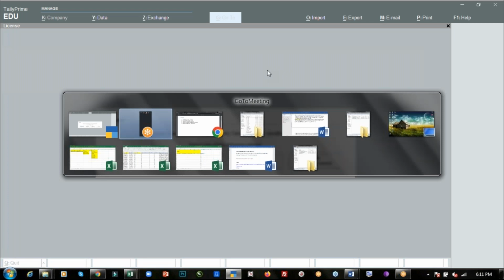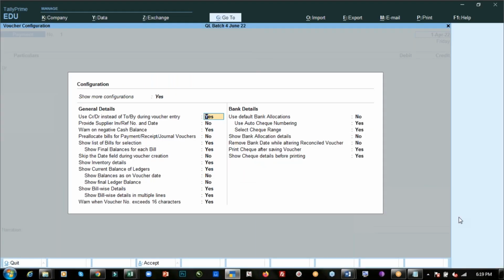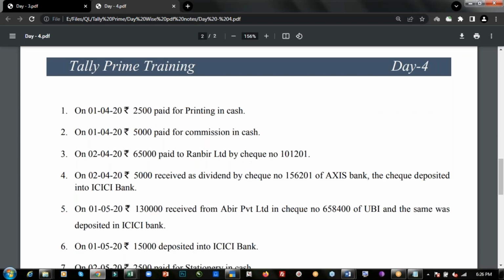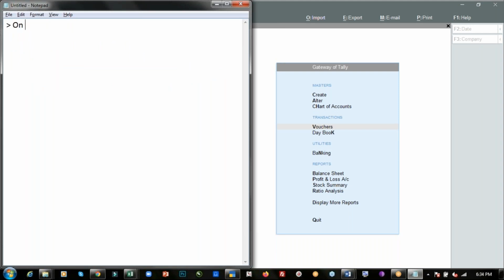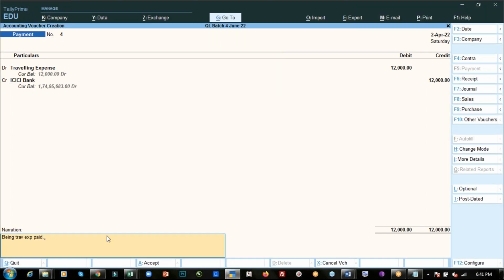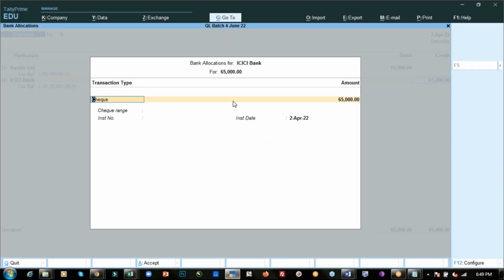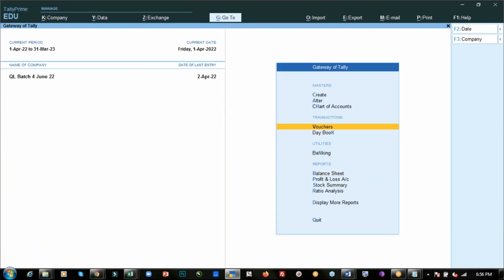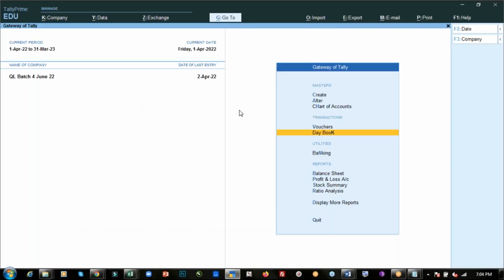LEDGER ENTRY IN TALLY PRIME COURSE